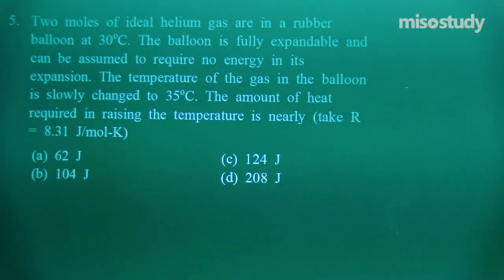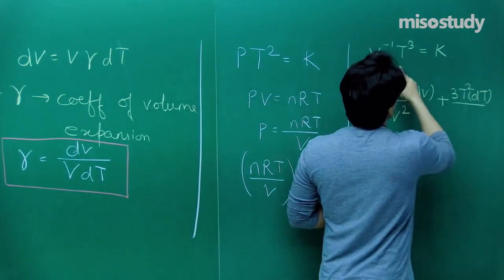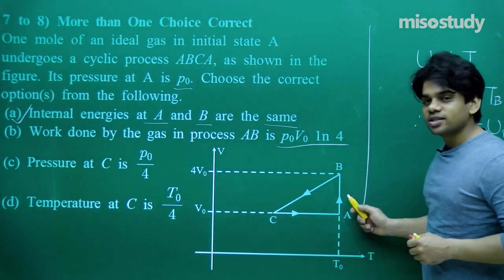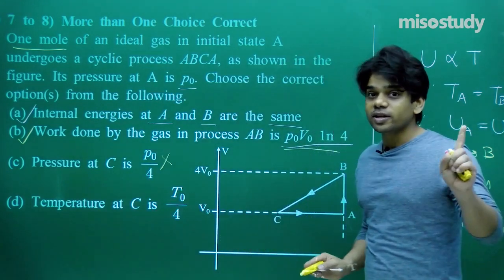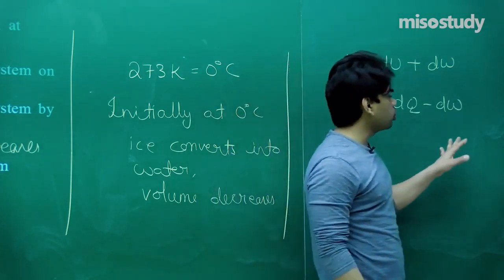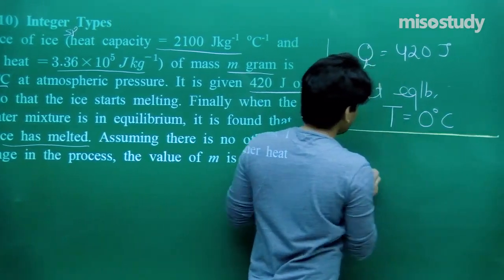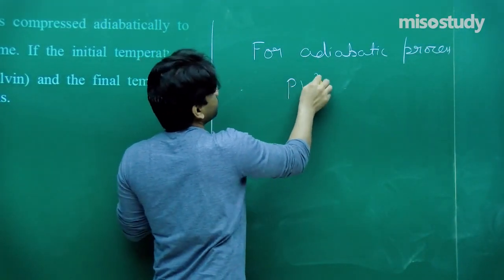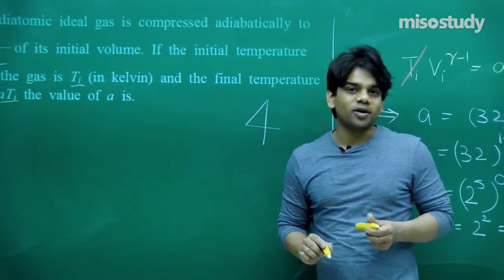JEE Physics | 12. Thermodynamics (Q.6 - 10) | JEE Advanced Pattern Question Exercise | In English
▶ JEE Physics
▶  12. Thermodynamics

1. HD Video Lectures Designed by The Expert Faculties
2. Theory & Problem-solving Lectures of Full Syllabus
3. Chapter-wise Exam Pattern Question Exercise (Sample Question Papers)
4. Chapter-wise PDF e-Books
5. Chapter-wise Online Test
6. 24X7 Doubt Clearing
7. Hard Disk / Pen Drive / SD Card Courses (No Internet required)
8. 24X7 Online Streaming Course
9. Lecture Download Support for Android and iOS